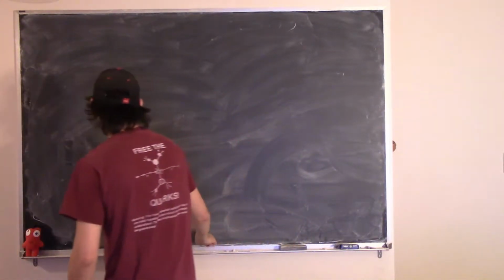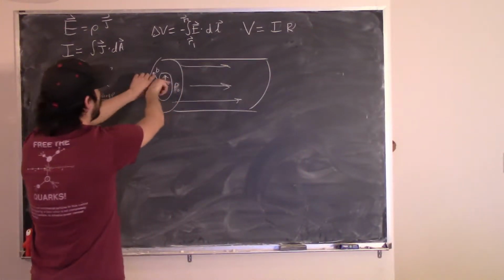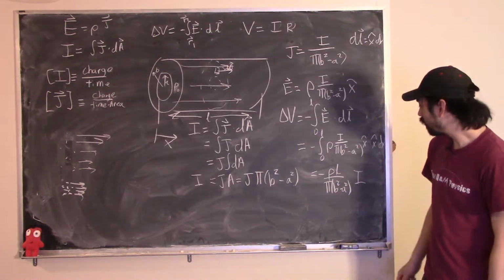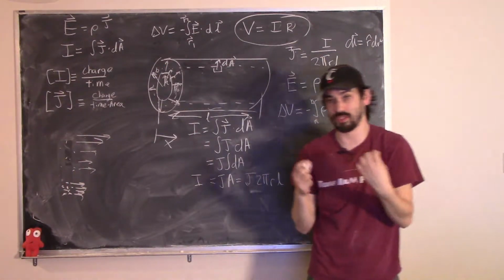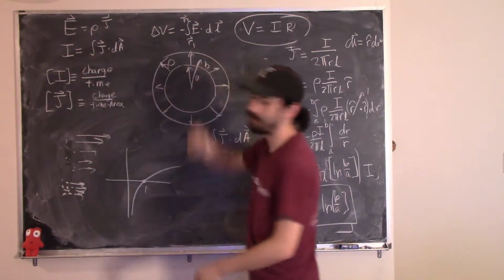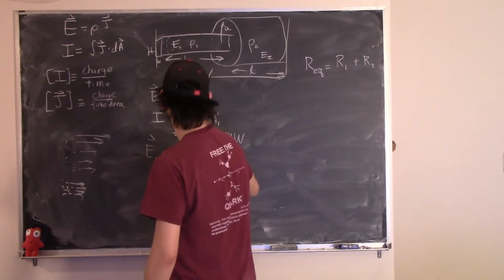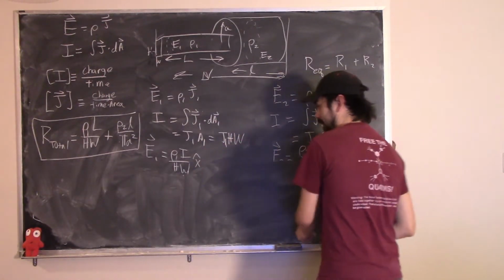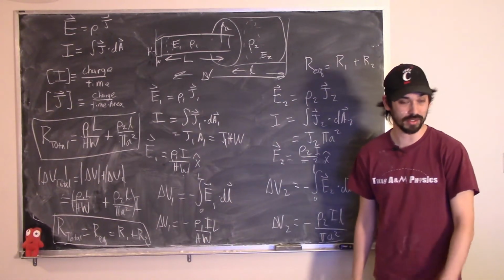Physics 2002 Livestream 6/11/18